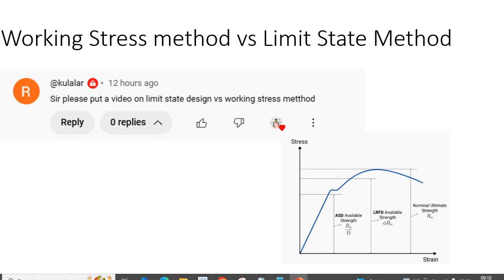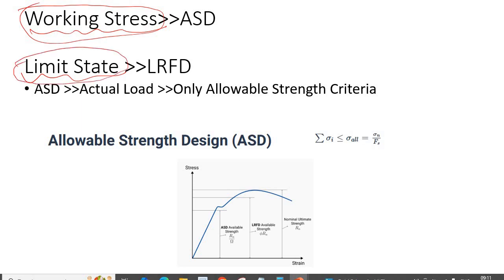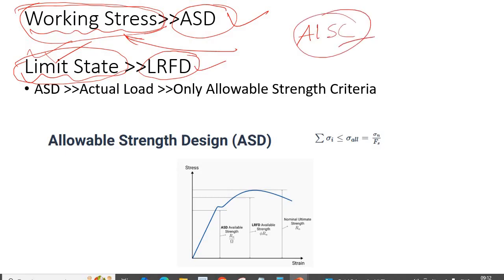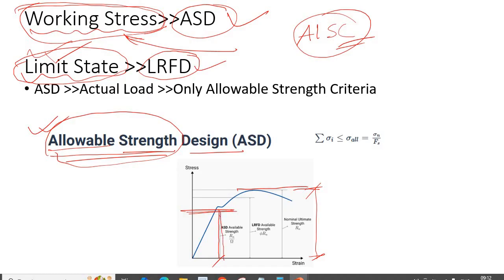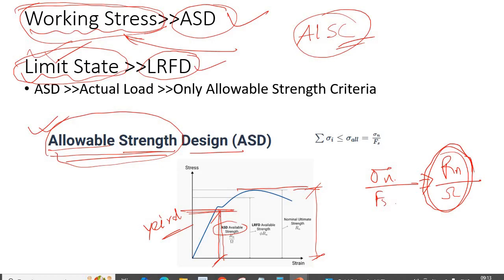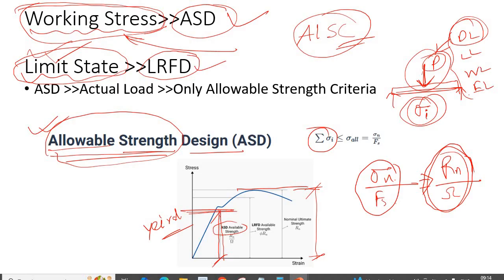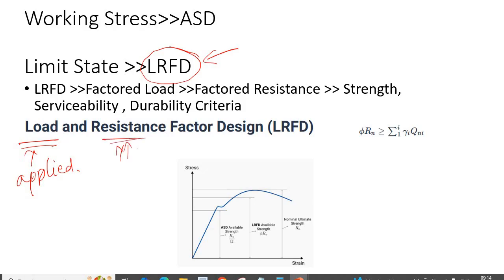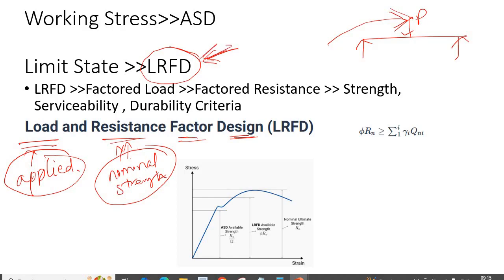Working Stress Method Vs. Limit State Method (ASD vs LRFD)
Whatch this video to learn about ASD and LRFD method. The Difference between ASD and LRFD or Working Stress Design and limit state design.